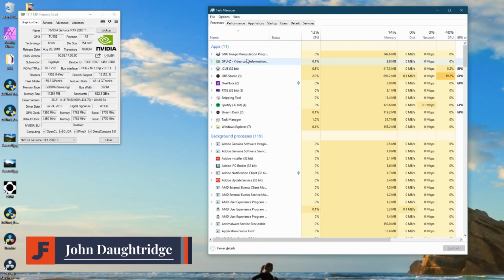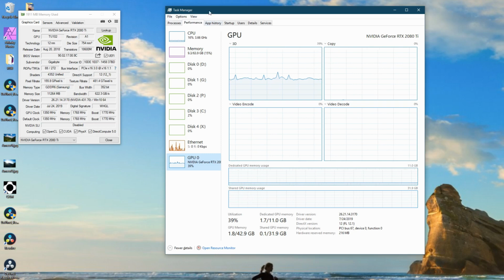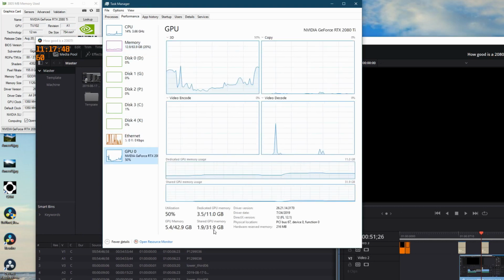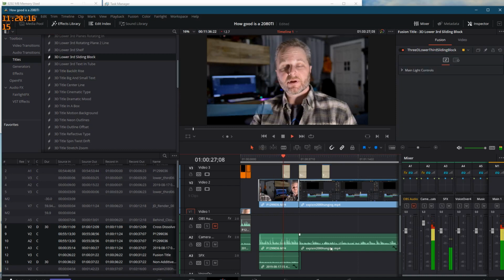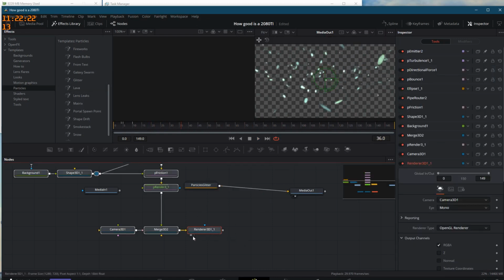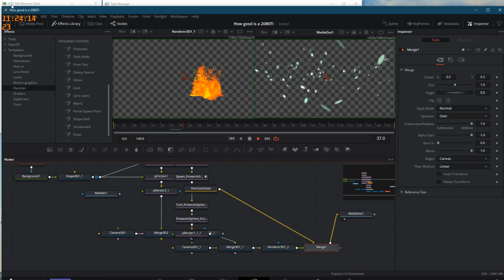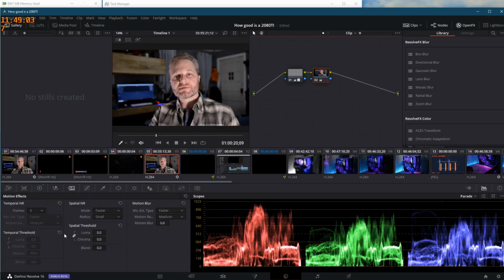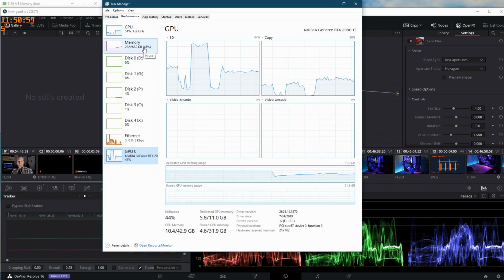How much memory needed for resolve 16? - Ram Required for Video Editing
In a strip down, no nonsense style I lay out exactly how much Memory you should purchase for your new Resolve computer.  Tested using davinci resolve 16.1 beta. Includes a psuedo davinci resolve fusion tutorial.

This answers the questions "how much RAM for resolve" or "memory for video editing".  It tells you how much memory is needed for resolve

includes the ram required for resolve and the davinci resolve ram requirement

My Favorite Light!